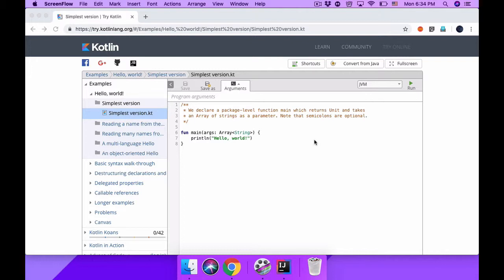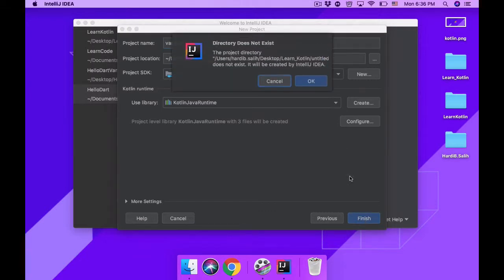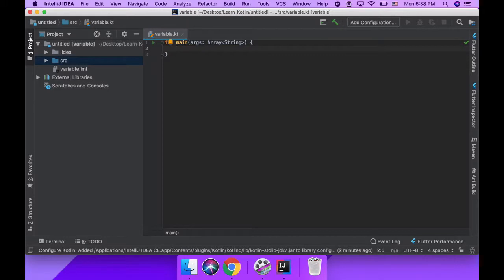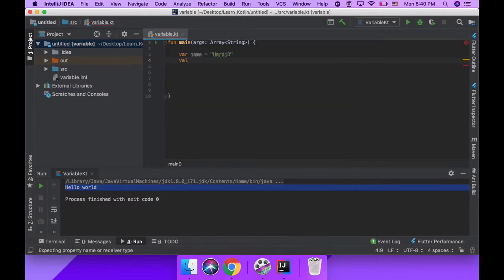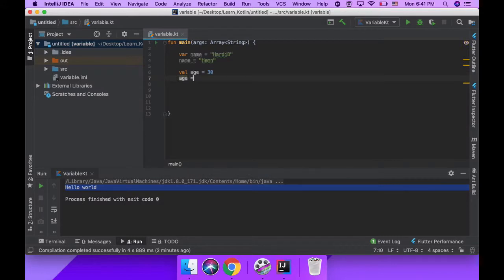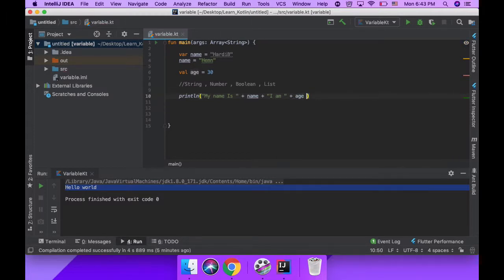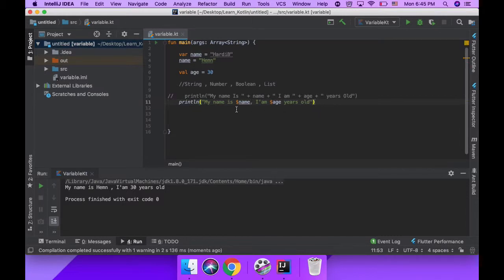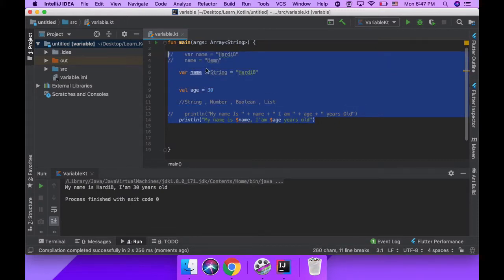03 Kotlin Language Turotial: Variables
This is the third video in this series.

In this session, you will learn about variables used in the Kotlin Programming Language.